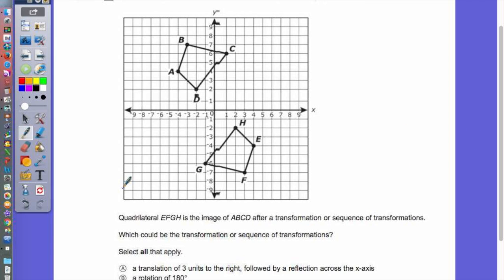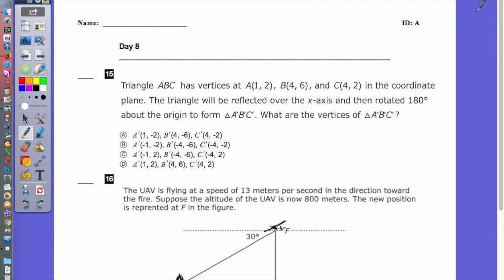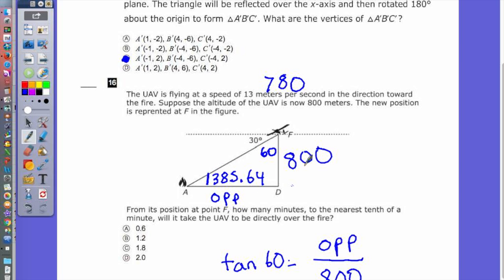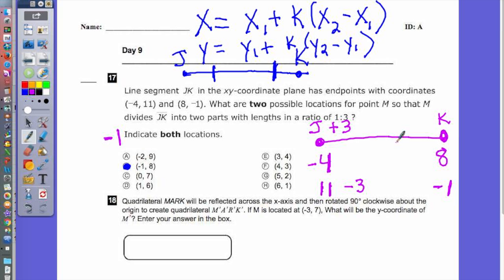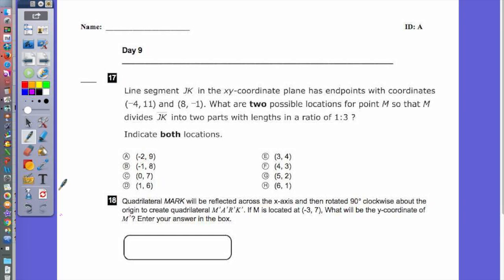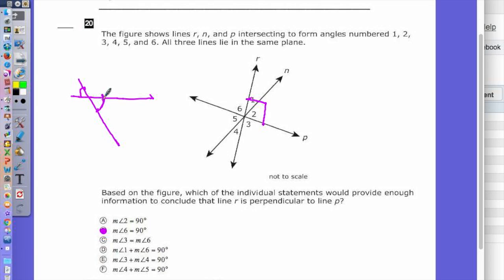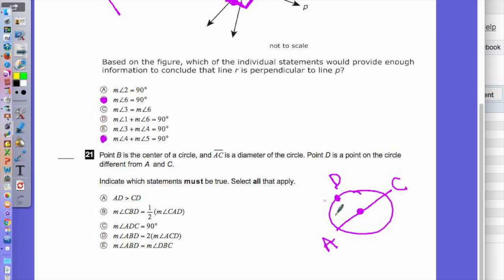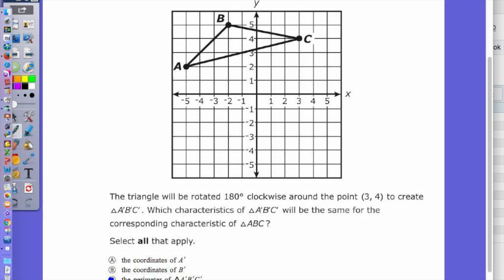Geometry EOC Review #14-22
This video is about Geometry EOC Review #14-22